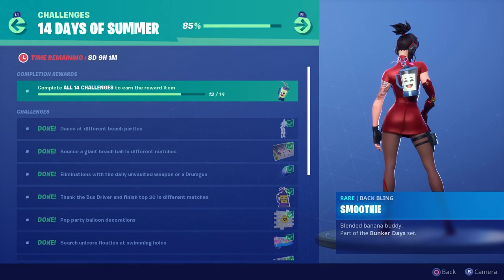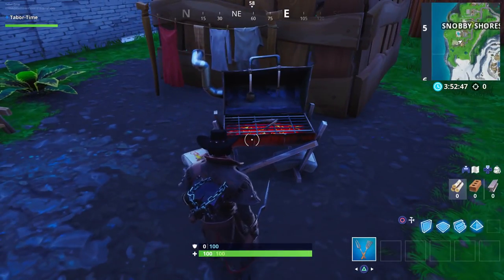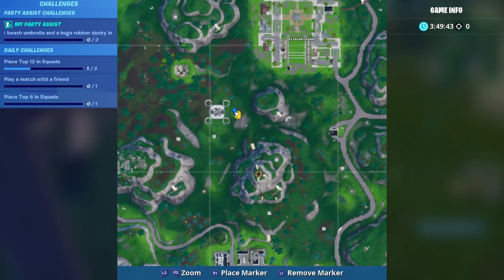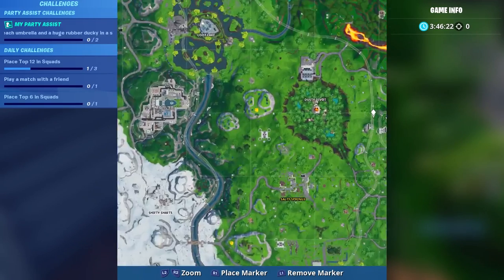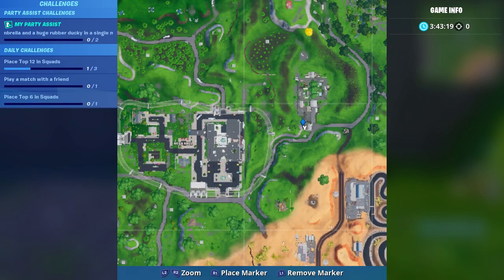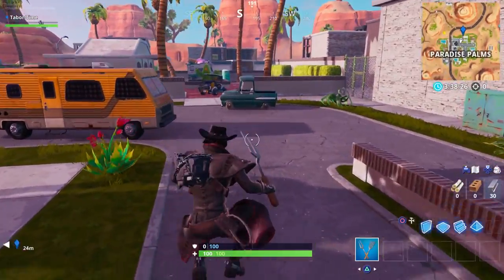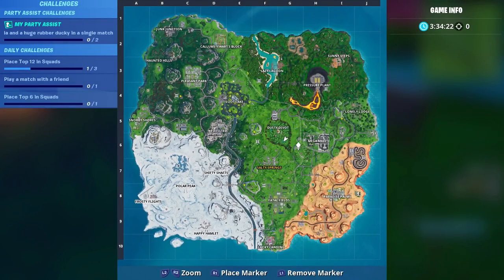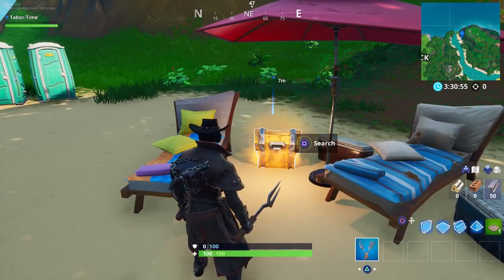DESTROY GRILLS WITH THE LOW N' SLOW HARVESTING TOOL - All 28 Grill Locations! (14 Days Of Summer)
For the last challenge in the 14 days of summer, you have to destroy 7 grills with the low n' slow harvesting tool.  I found 28 grills on the map and showcase EVERY single location!